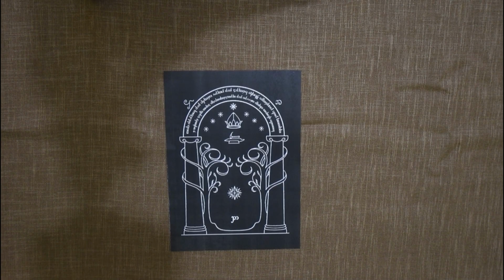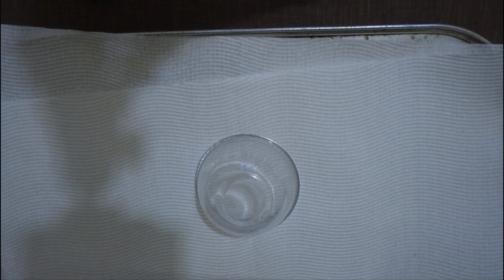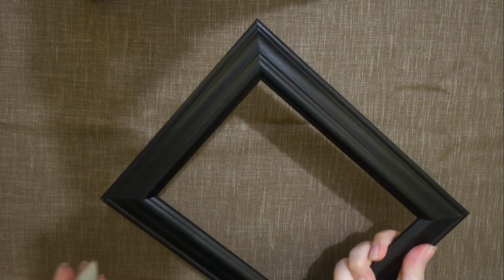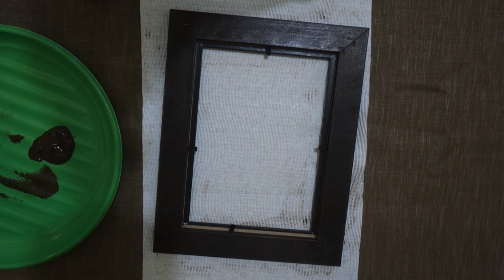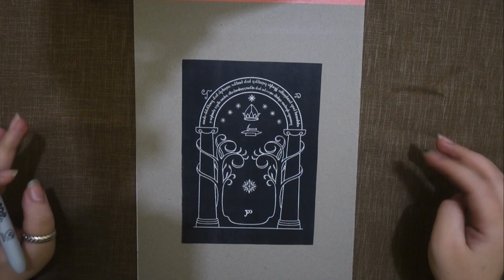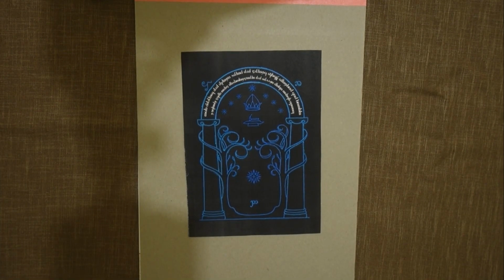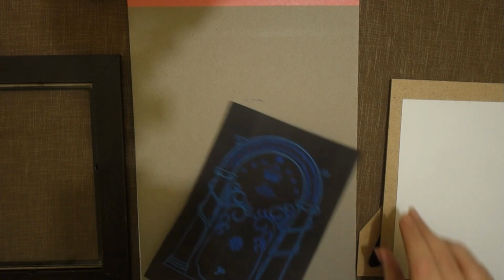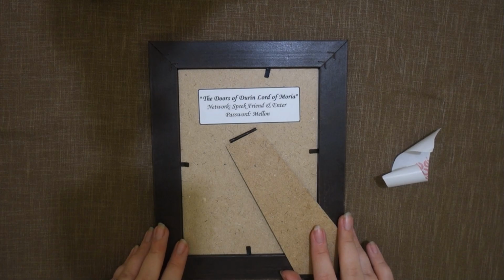LOTR DIY *Doors of Moria WIFI Password Keeper*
Hey guys, your girl Loz here, today we finally have another DIY and its Lord of the Rings themed (LOTR) had so much fun making this. I really hope you enjoy todays video and as always if you have any pop culture/geeky DIY suggestions you would like to see me make then please comment them down below and I’ll do my best to make them.
Also don’t forget to subscribe and turn on the post notifications so you know when I post new videos and follow me on my social media below for updates and other content.

All music in this video is non copyrighted music supplied by Wondershare Filmora 9 (my editing software)